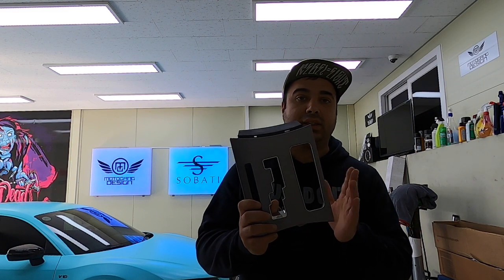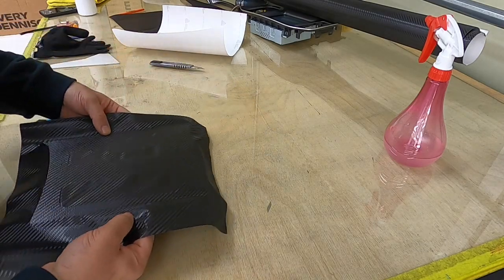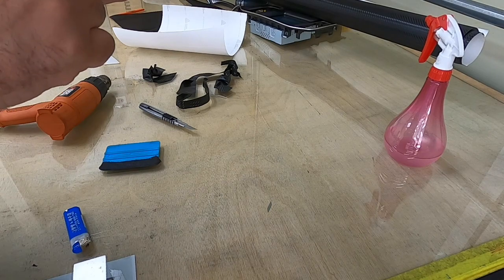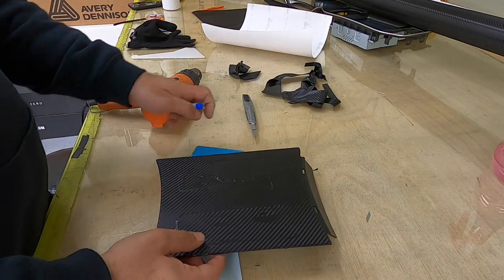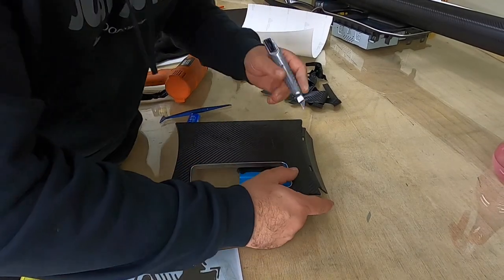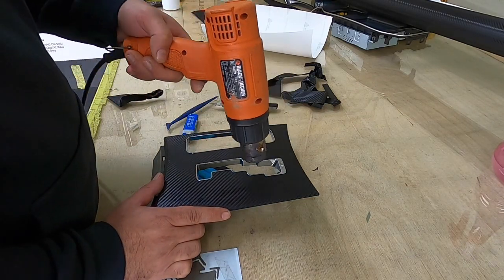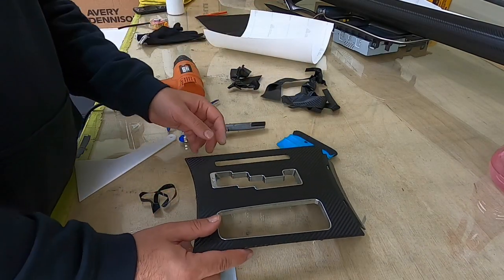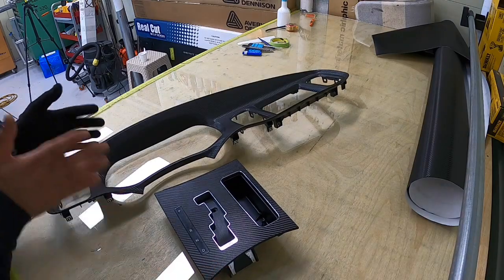How To Wrap Center Console Of Dodge Charger#diy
This video will show you how to wrap center console of Dodge Charger.

You will be able to learn how to wrap by yourself.
Stay until the end of the video and will give you tips on how to DIY center consol wrap.